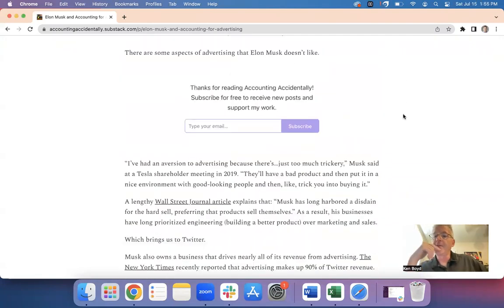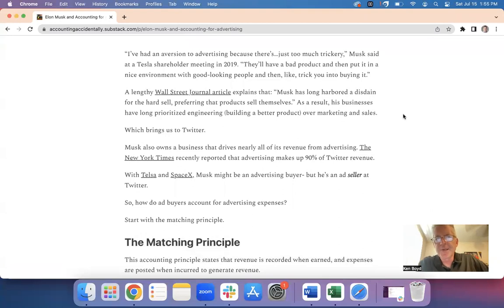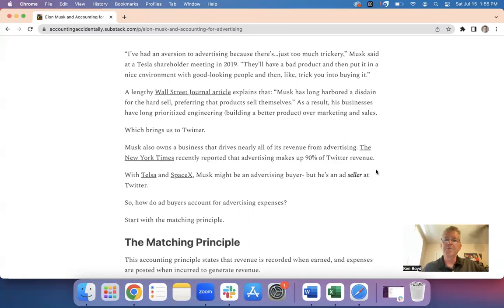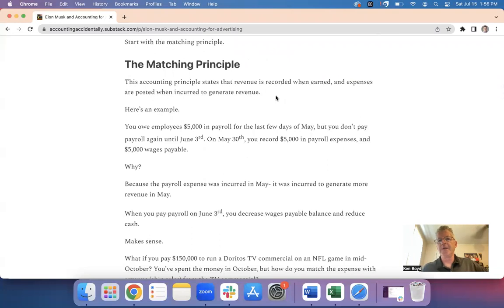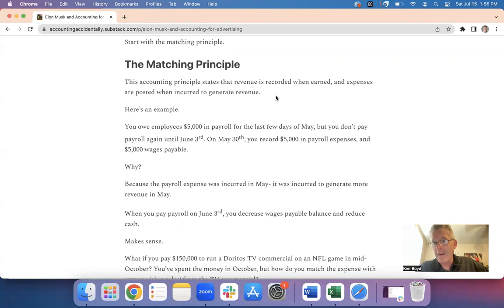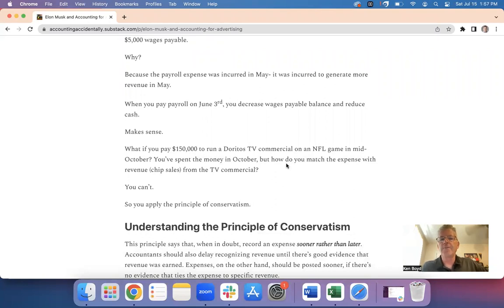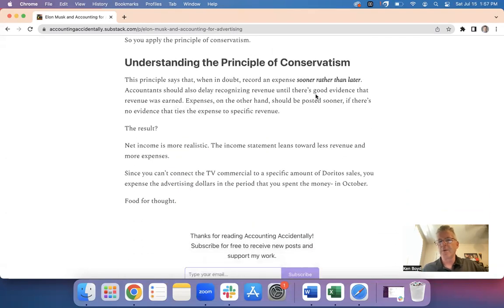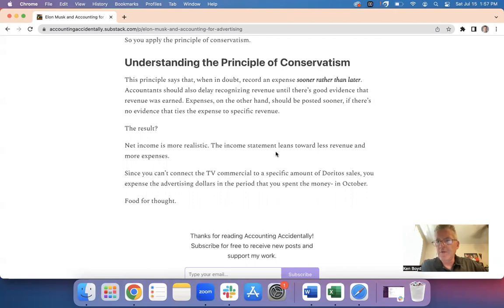Elon Musk and Accounting for Advertising Expenses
This video explains the matching principle, the principle of conservatism, and accounting for Advertising Expenses.

Get links to new content on accounting, personal finance, and humor/ short story topics.

Go to Accounting Accidentally for 670+ blog posts and 300+ You Tube videos on accounting, personal finance, and humor/ short story topics.